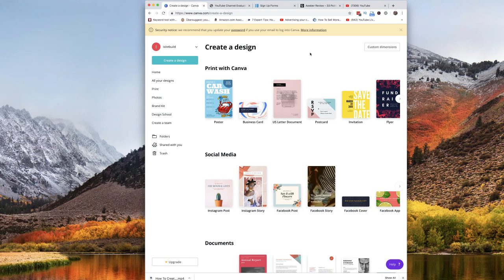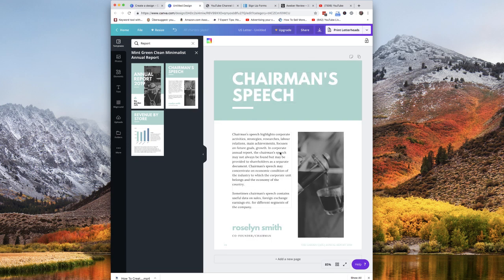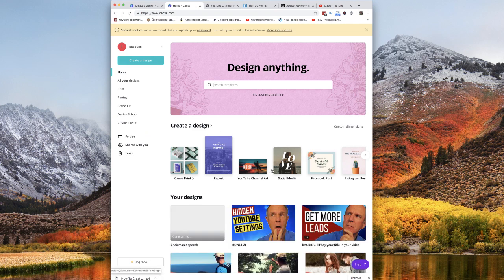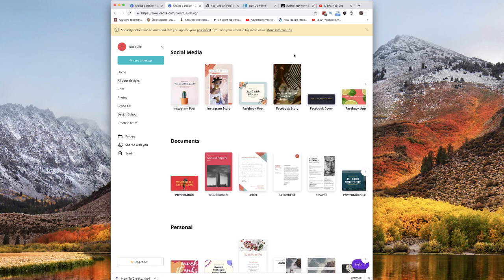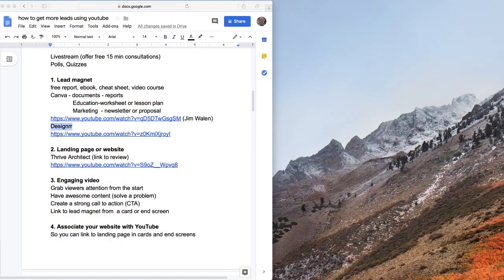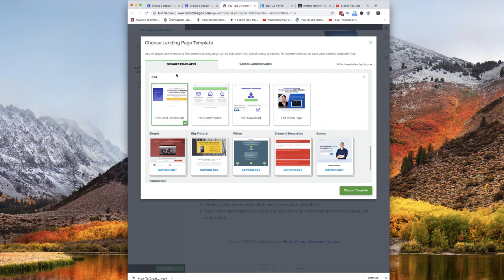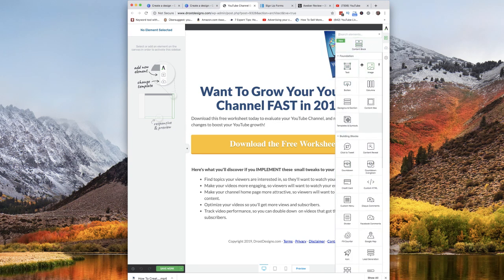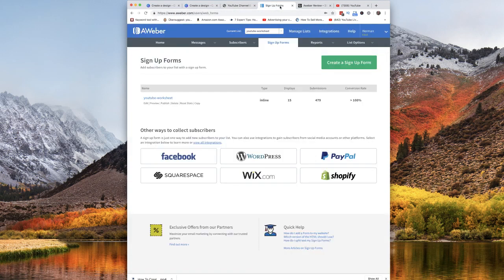How To GET MORE LEADS Using YouTube (and grow your email list)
Are you struggling to get more views to your YouTube videos in 2018? In this video I'm going to show you how to uncover the best keywords  to use in your title and tags so your video will rank in YouTube search and YouTube suggested videos resulting in more views. Download TubeBuddy at: